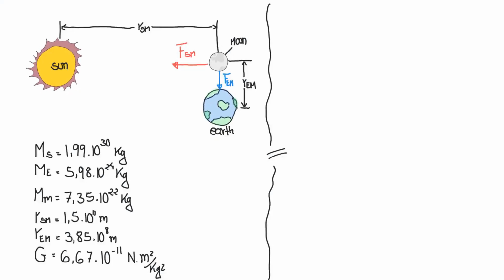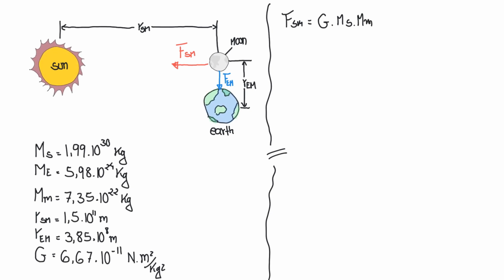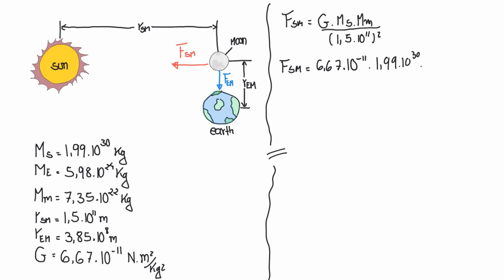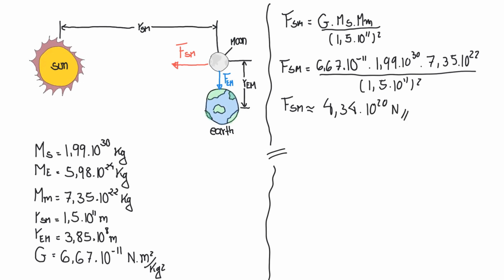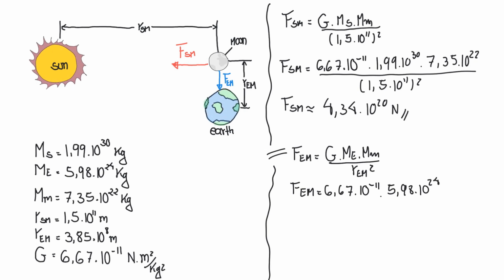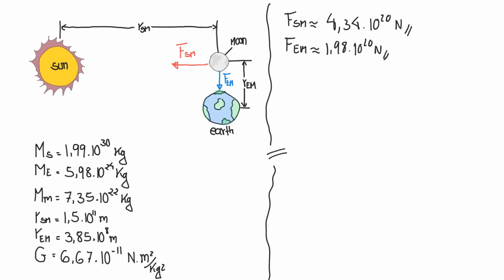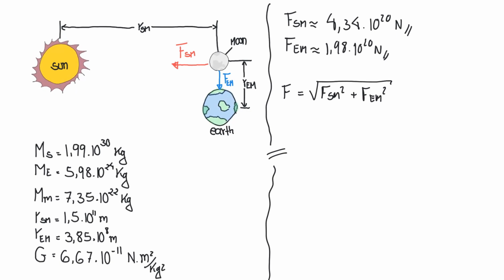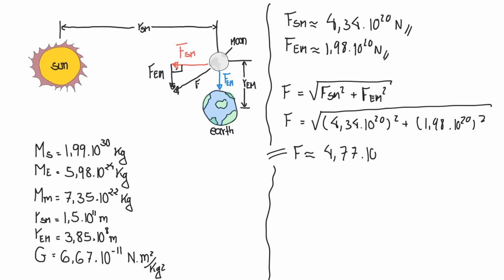The drawing (not to scale) shows one alignment of the sun, earth, and moon. The gravitational force…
The drawing (not to scale) shows one alignment of the sun, earth, and moon. The gravitational force 𝐅_ SM that the sun exerts on the moon is perpendicular to the force 𝐅_EM that the earth exerts on the moon. The masses are: mass of sun =1.99 ×10^30 kg , mass of earth =5.98 ×10^24 kg , mass of moon =7.35 ×10^22 kg . The distances shown in the drawing are r_SM=1.50 ×10^11 m and r_EM=3.85 ×10^8 m . Determine the magnitude of the net gravitational force on the moon.